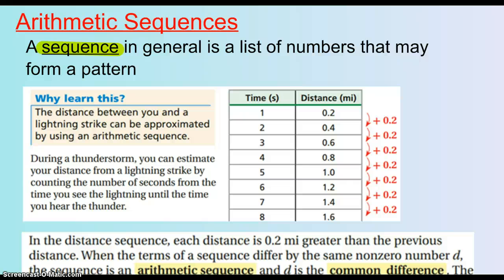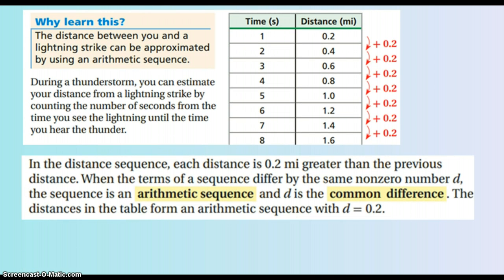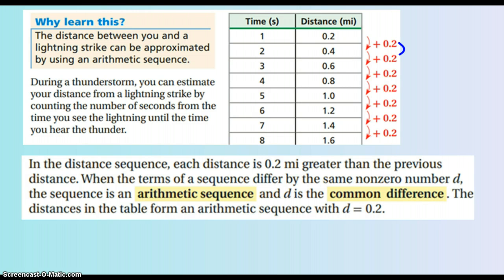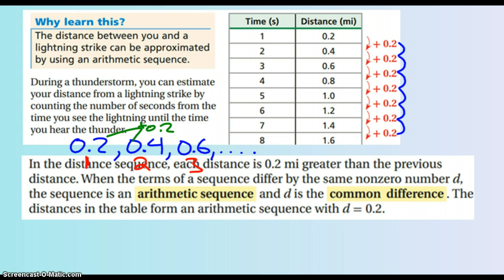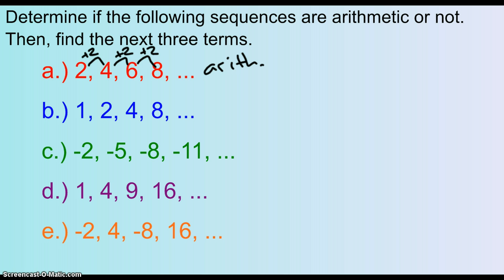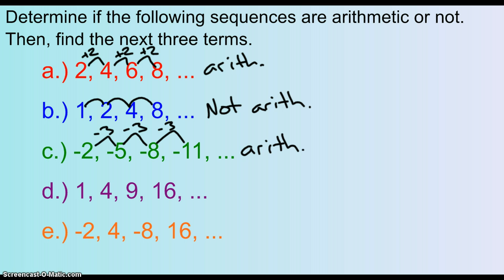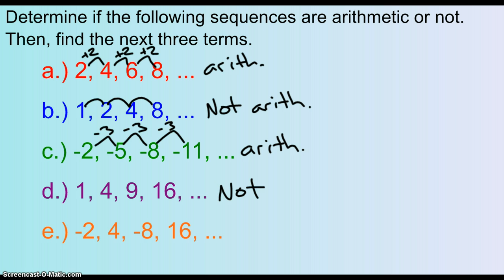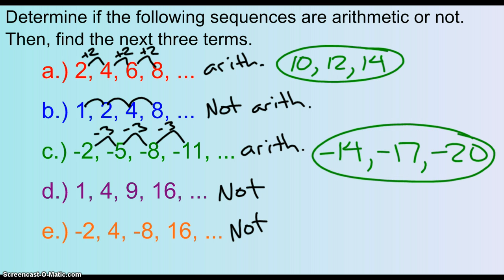Arithmetic Sequences- Is it Arithmetic?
Is it Arithmetic?